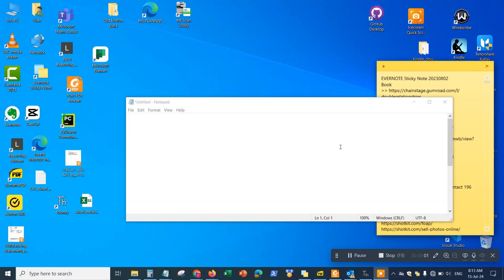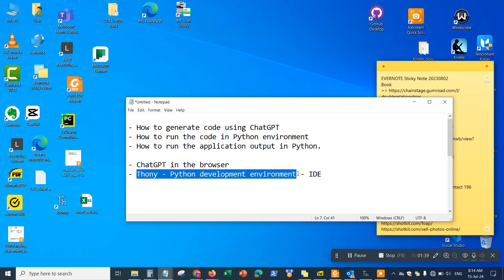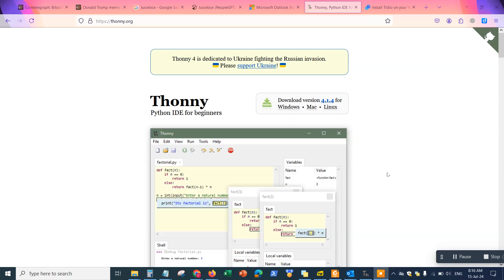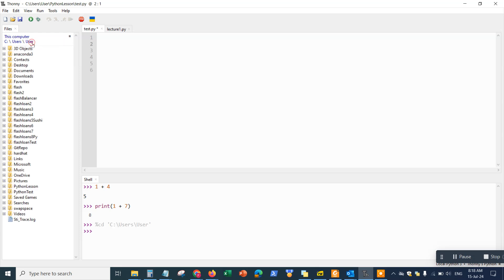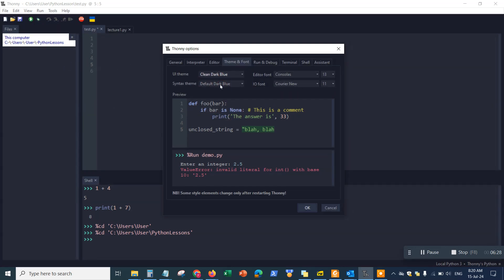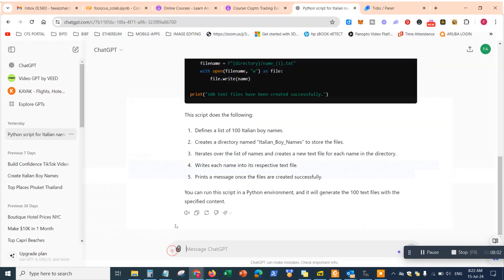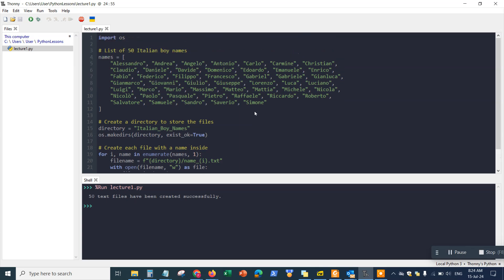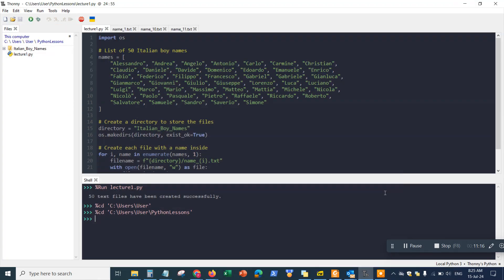How to create apps with ChatGPT and Python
In this video I will show the following:
- How to create an app using code generated from ChatGPT
- How to generate the Python script code with ChatGPT
- How to copy the Python code from ChatGPT into a Python development tool
- How to compile and run the Python code using Thonny
- How to use a Python tool called Thonny

I will also cover the following:
 - How to download and install a Python tool called Thonny
 - Show you the prompt I used in ChatGPT to generate the Python code
 - How run the code in Thonny - Python tool to generate the app

Links:
Thonny.org

Prompt used - paste this in ChatGPT to get the same code:
I want to create 50 text files. Each text file should contain a different boy's name in Italian inside it.  Write me a Python script for that.